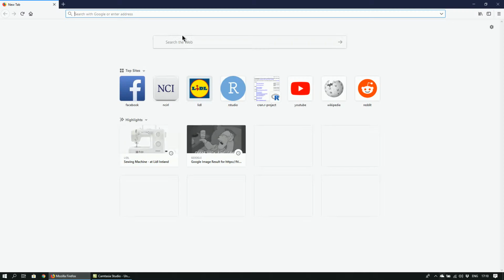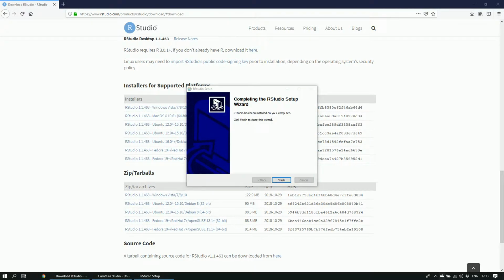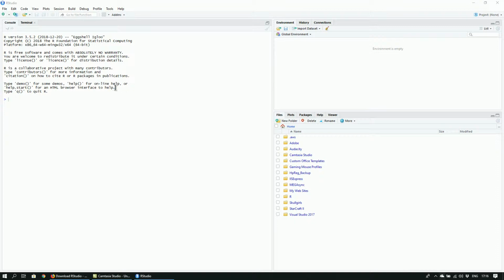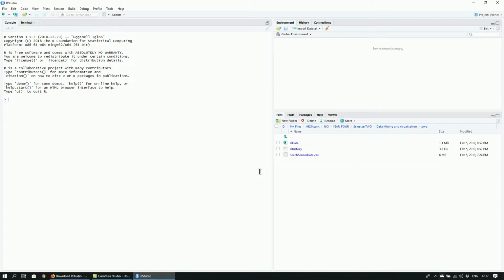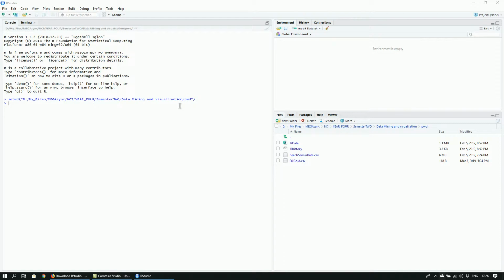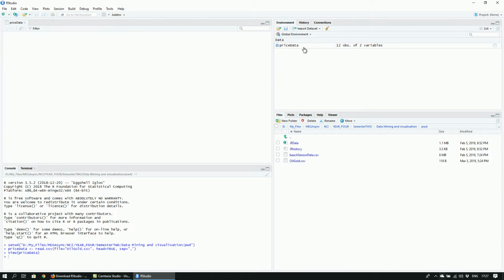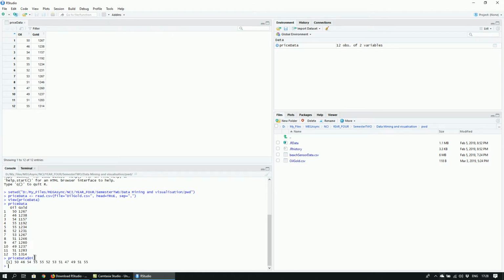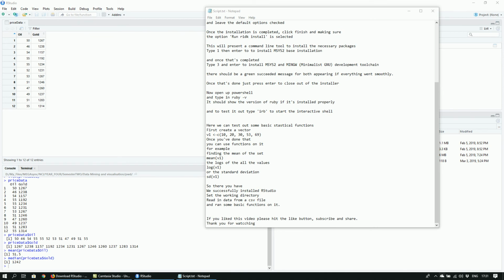Install RStudio in Windows 10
Install RStudio on Windows

For great platform to learn tech skills sign up for a trial at treehouse